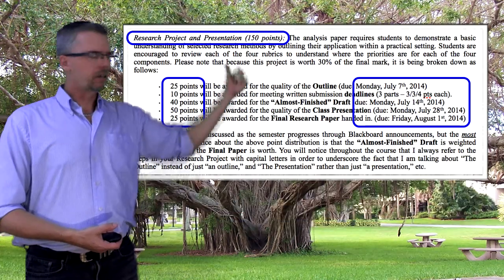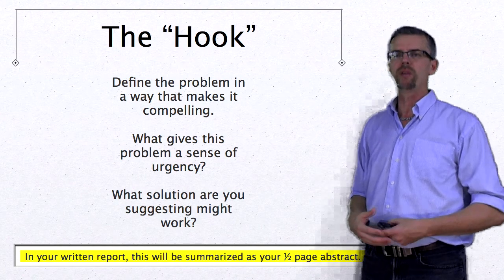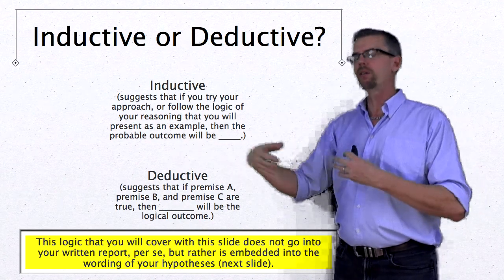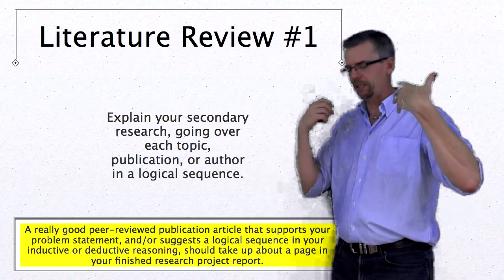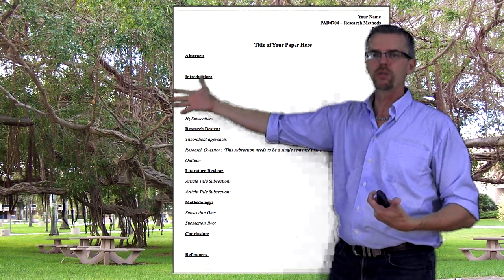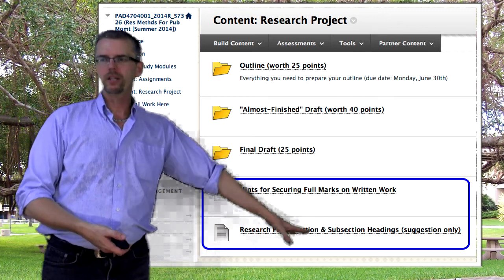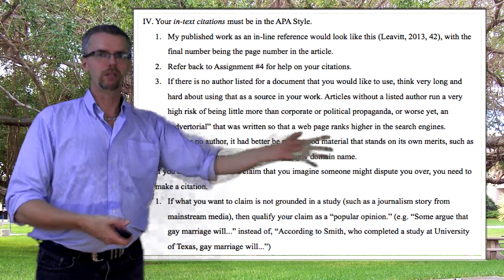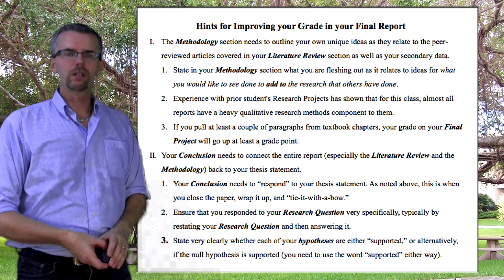PAD4704: Completing your Research Project Presentation & Paper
This video lecture explains how to take your research project from the outline (Module 9 video lecture) to a presentation and finished 8-10 page paper. You should probably watch it a couple of times at least